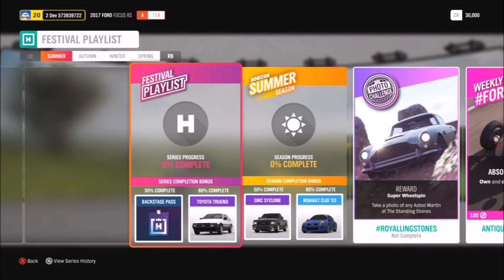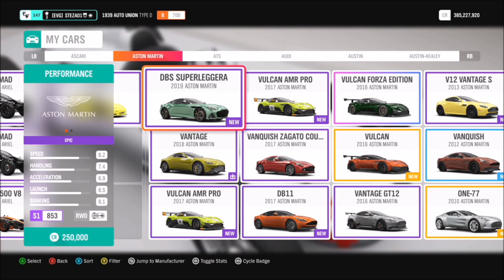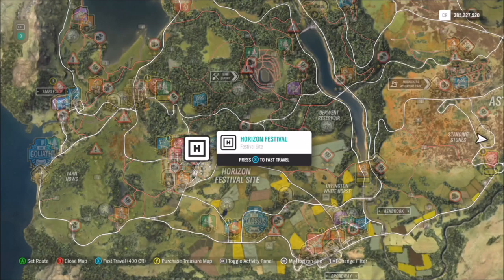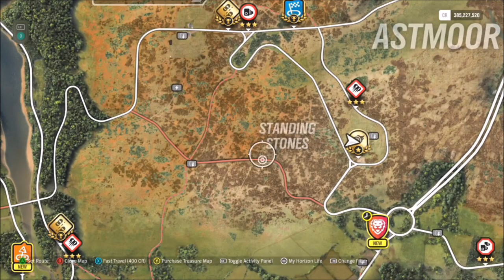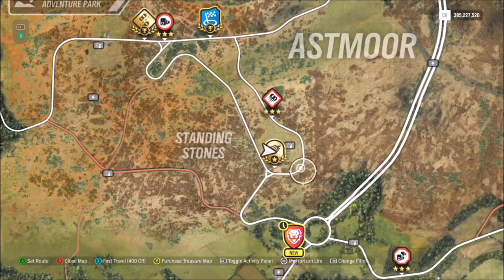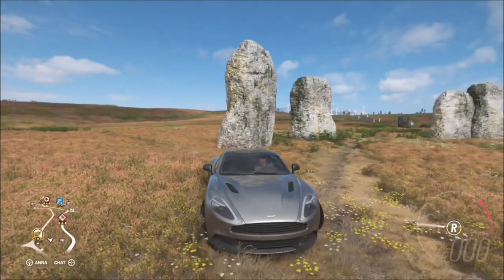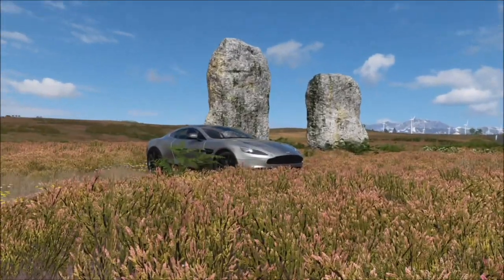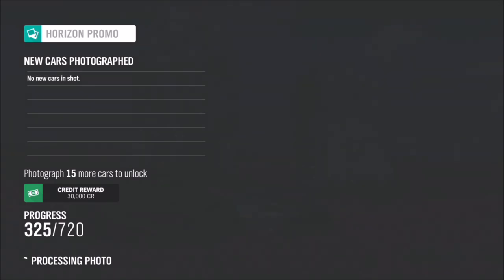Forza Horizon 4 - Photo Challenge Guide Week 17 - ROYALLINGSTONES - Standing Stones Location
This week's Photo challenge wants you to take a photo of any Aston Martin at the Standing Stones.